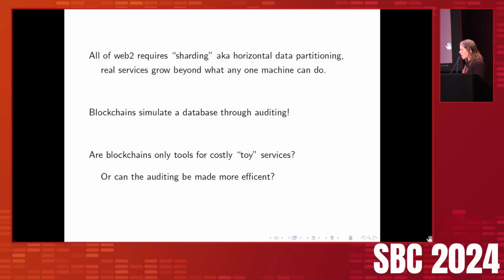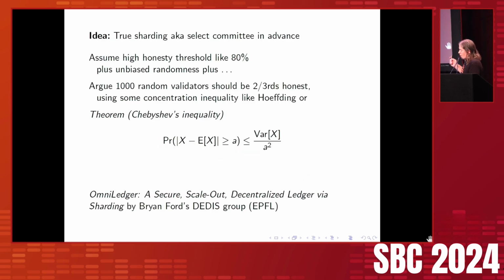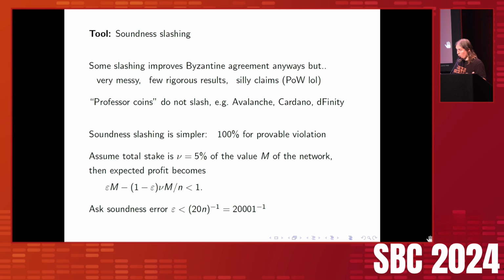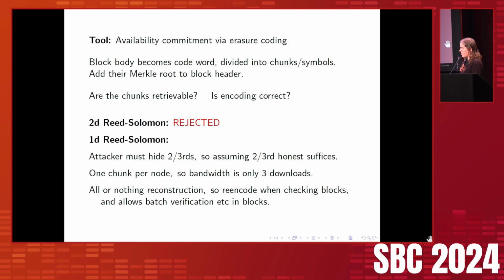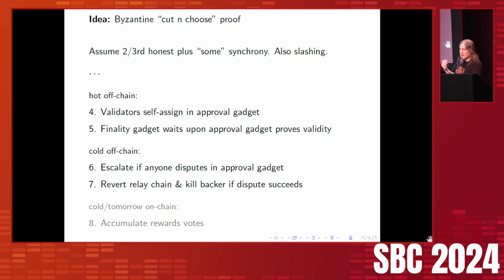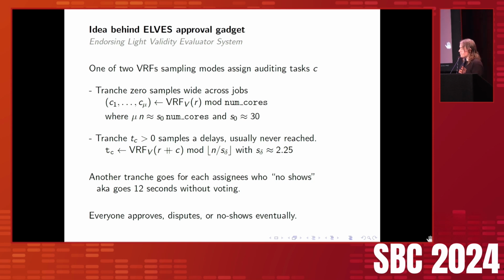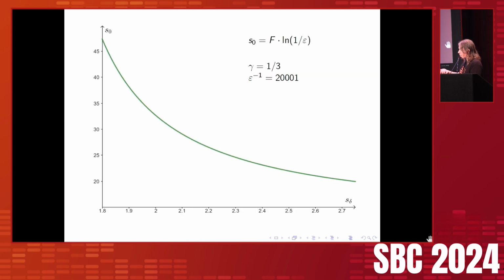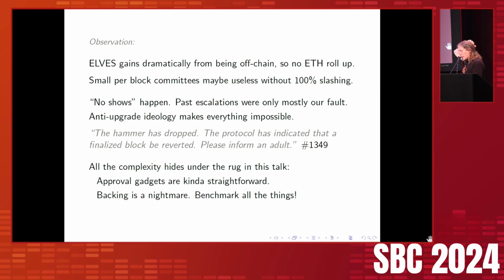Jeff Burdges (Web3 Foundation) - " WIP: Efficient Block-Auditing for Blockchains"